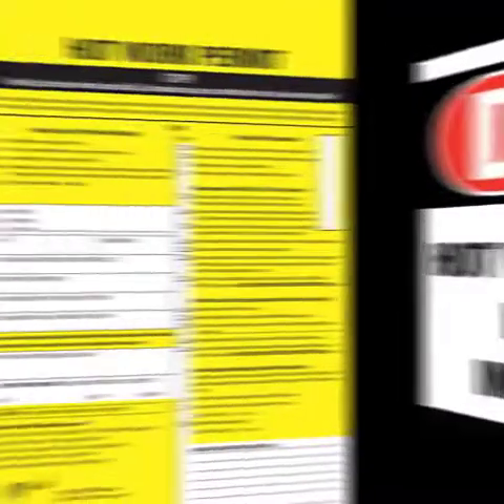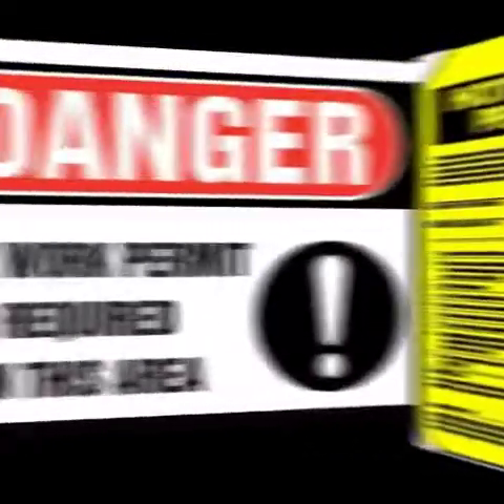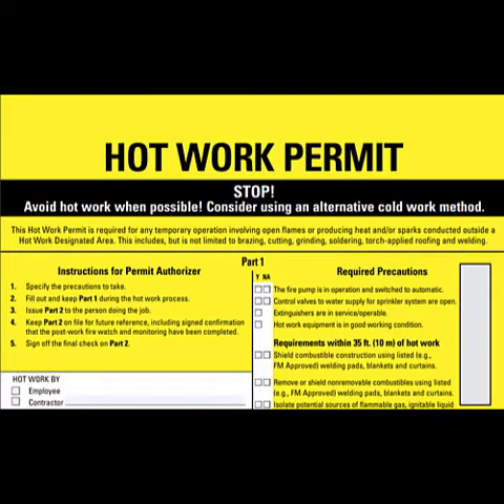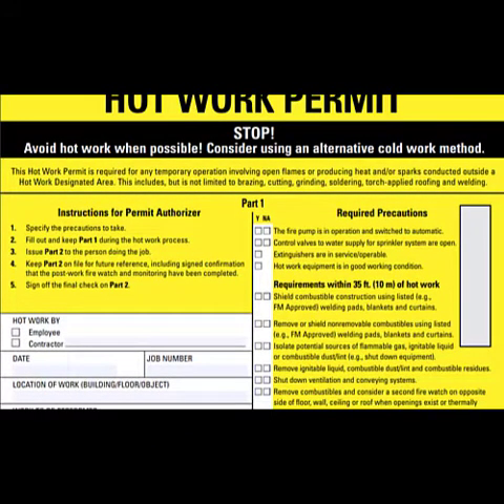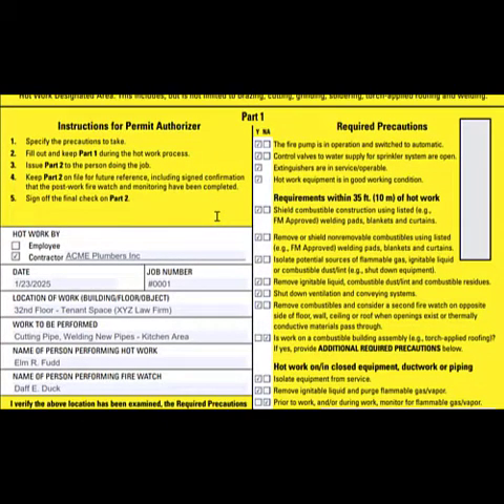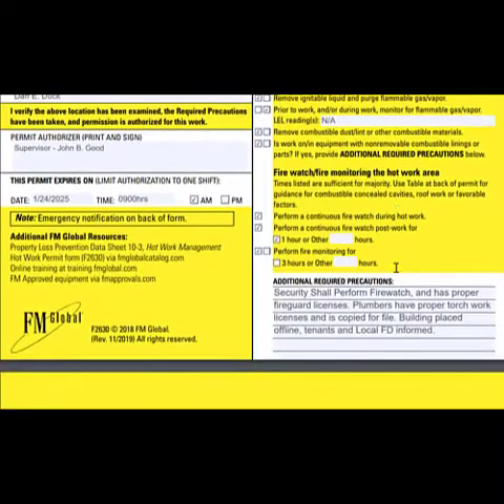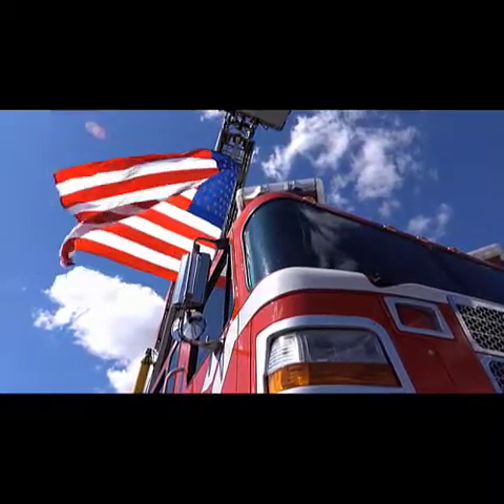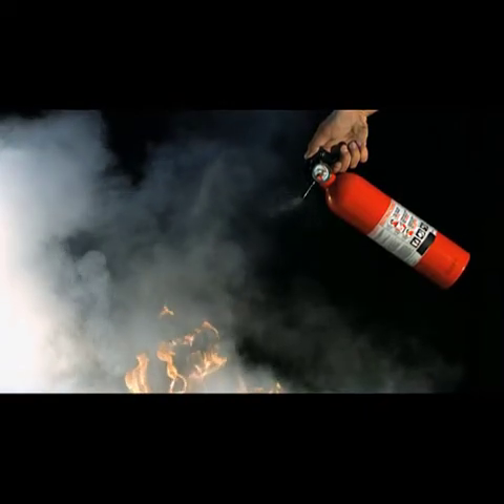Hotwork Permit Information from NFPA/OSHA/FM Global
Information Guide for Hotwork that all security, safety, fire managers should be aware of from FM Global, NFPA and OSHA.